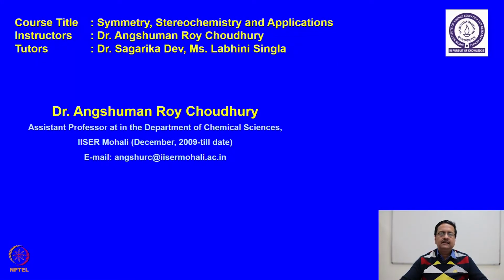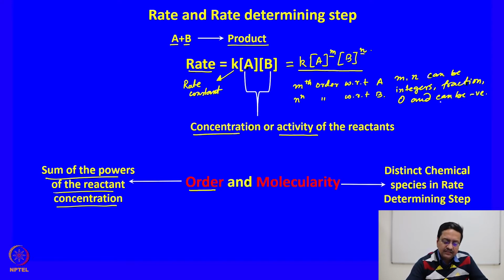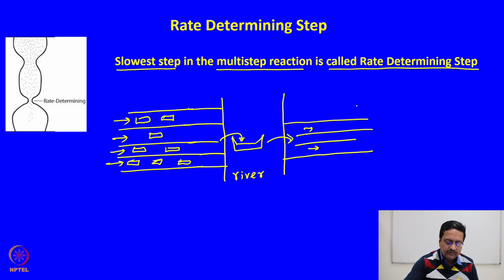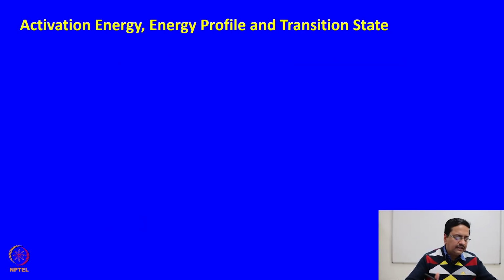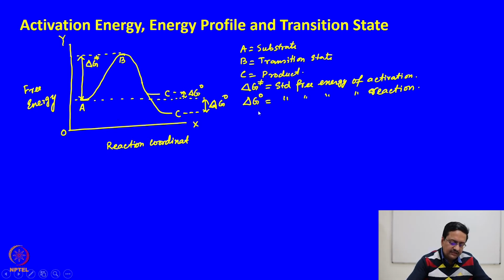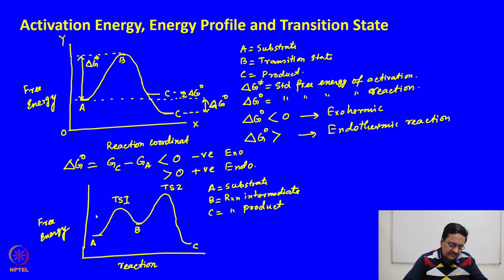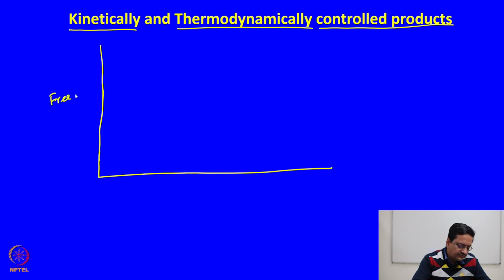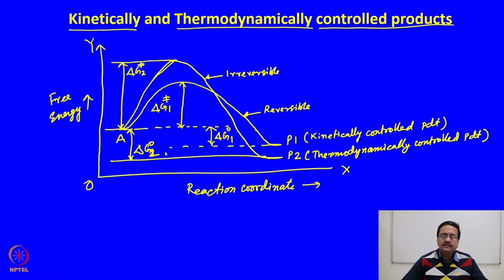mod09lec43 - Kinetics of Organic Reactions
kinetics, rate determining step, kinetically controlled product, thermodynamically controlled product